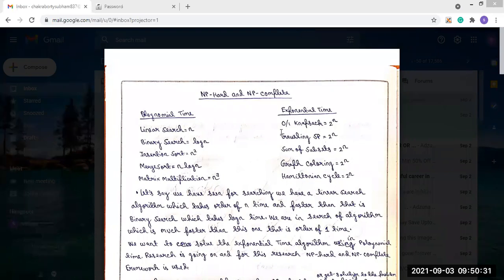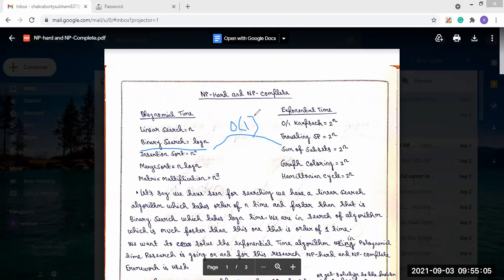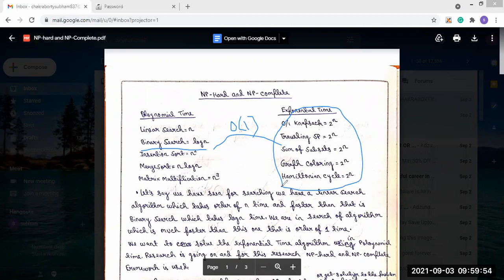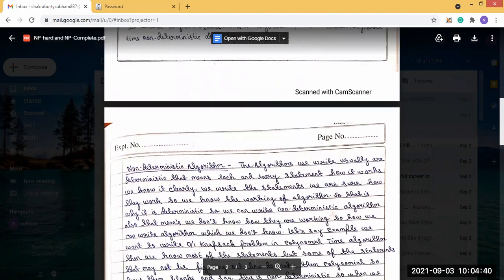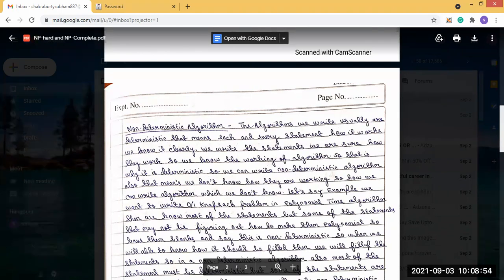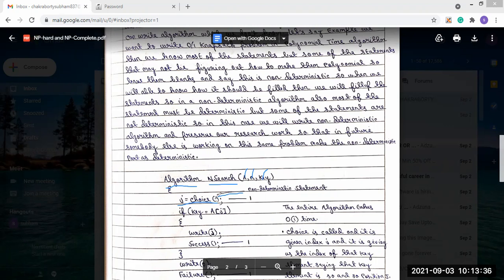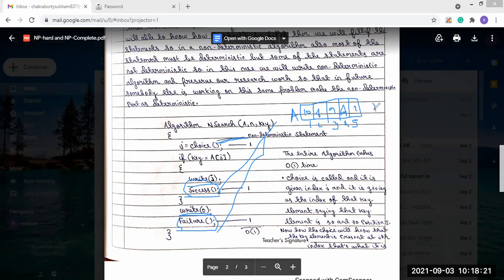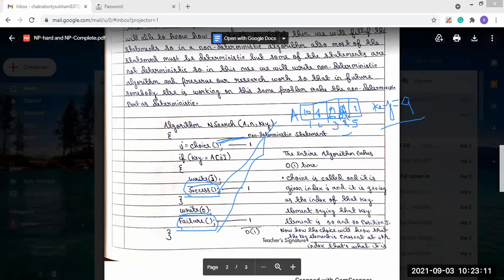Design and Analysis of Algorithm Class (CS 402) Lect-40 on 03.09.2021